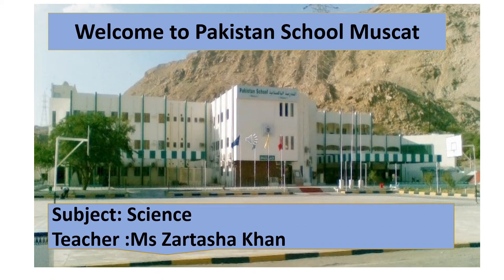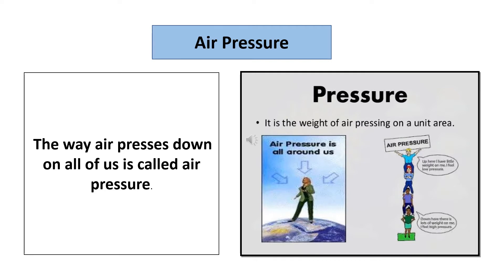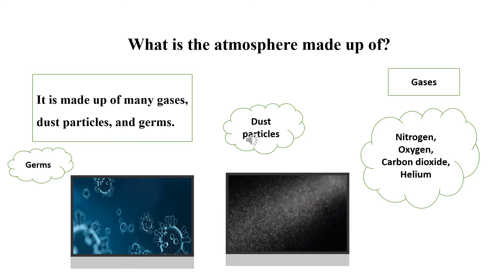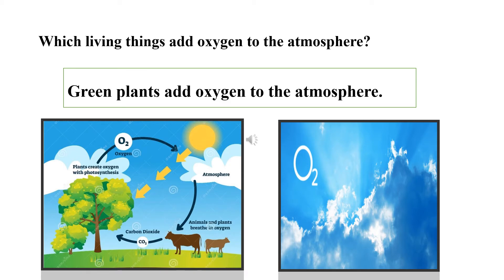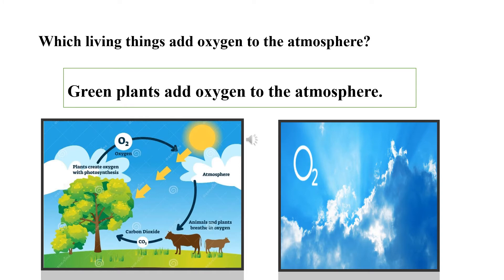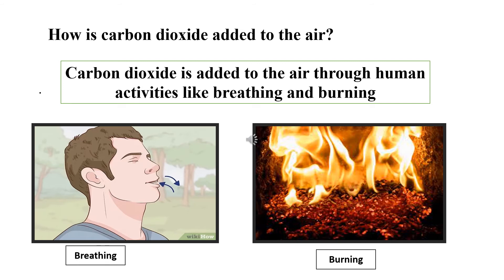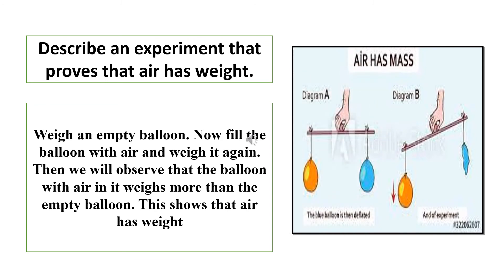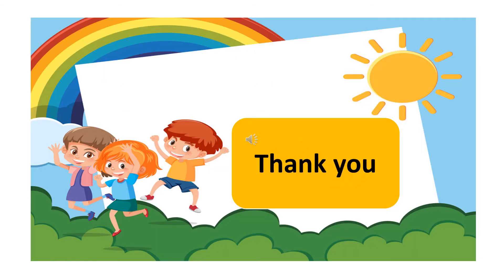Grade: 3 - Science (Unit # 5: Air - Questions /Answers: 1 to 5)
Unit  # 5: Air - Questions /Answers: 1 to 5